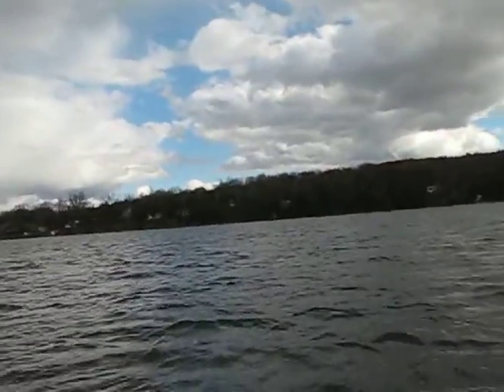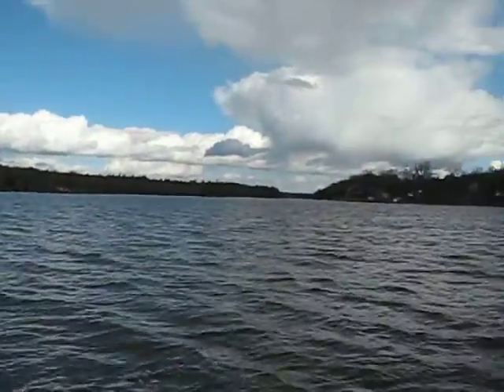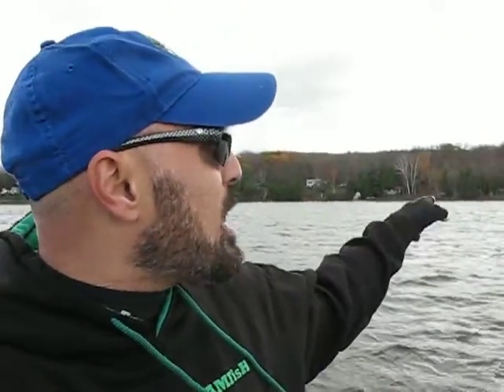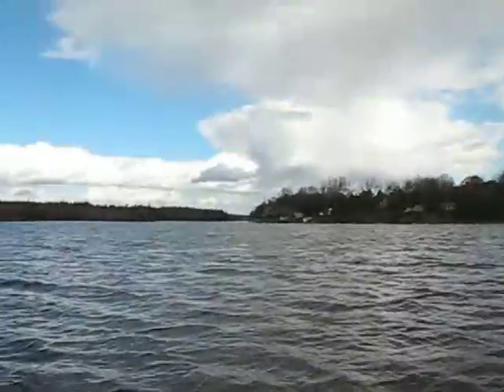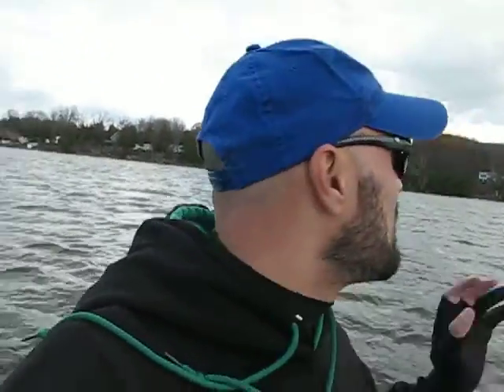Map your coordinates on fishing outings - fishing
Hi AMFisHers!   This AMFisH fishing vlog is about making sure you track your way out on lakes.

The water can be a very dangerous place so be sure to keep yourselves safe out there.  This is one of my safety vlogs about making sure to pay attention when you head out on new lakes you have not fished much before, WHY well once you get out there far enough and stop the boat you will see that everything at water level looks the same.

Cottages look the same, all the land looks the same which makes it extremely difficult to remember where you headed out from.   Use things like your boat electronics, cell phone GPS or GPS units, or a simple thing like mapping out your lefts and rights that way you can at least reverse those directions to find your way back.

Keep yourselves safe out there, hope you found this vlog helpful.

The AMFisH guy...